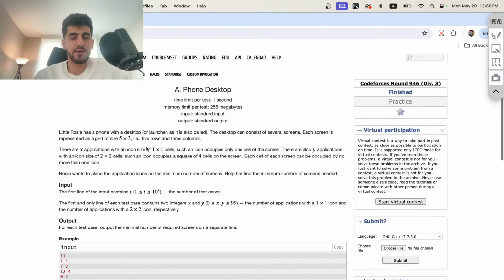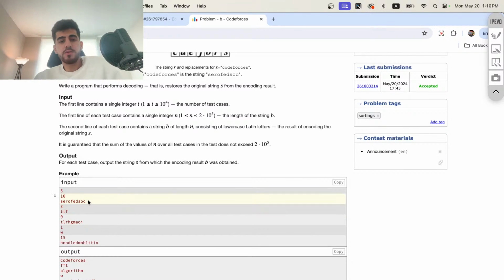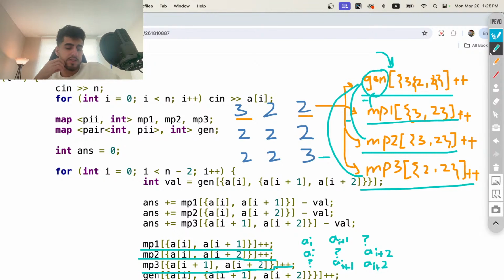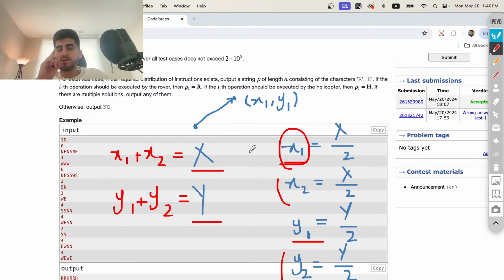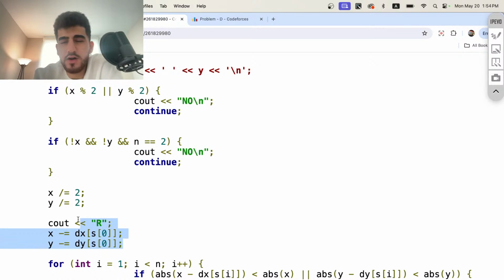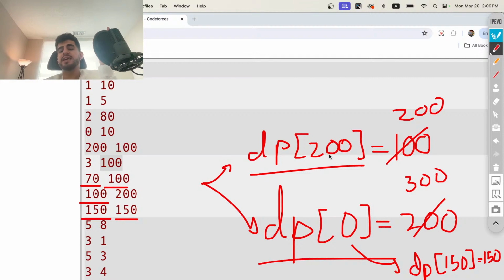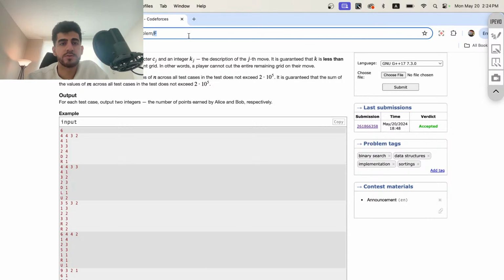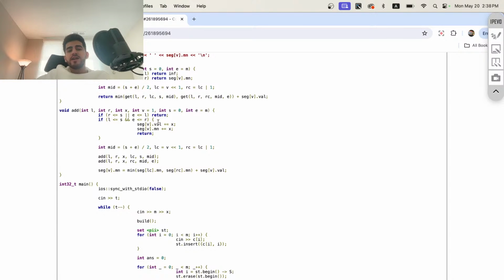Codeforces Round 946 Div 3 Solution Discussion (with Shayan)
In this video, we discuss the solutions of Codeforces Round 946 div 3 (with myself)

00:00 Tasks Overview
08:40 Problem A
15:32 Problem B
21:23 Problem C
35:52 Problem D
1:03:29 Problem E
1:25:27 Problem F
1:30:10 Problem G